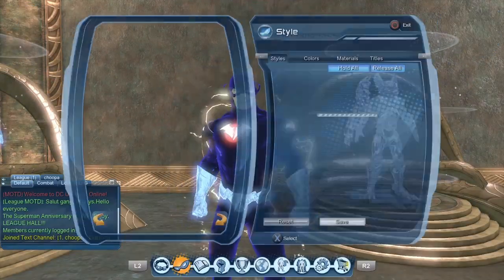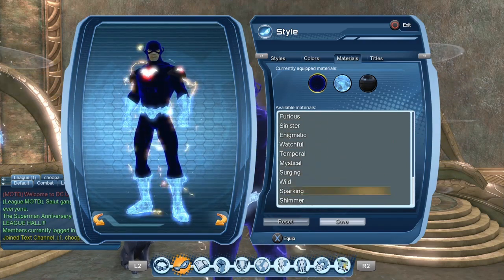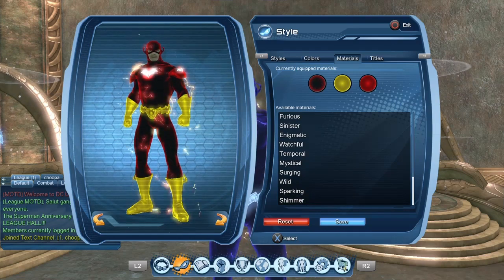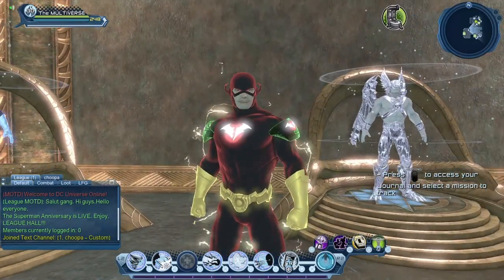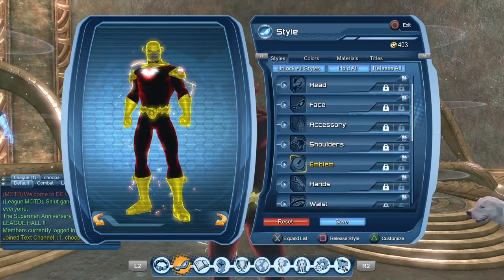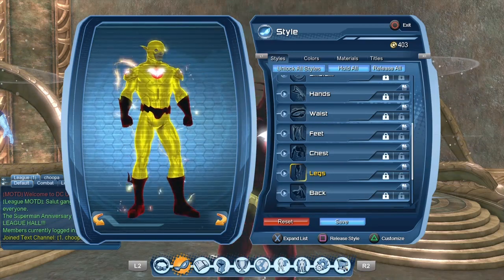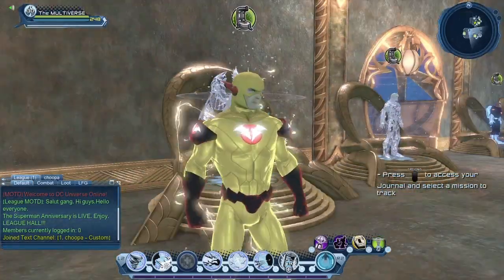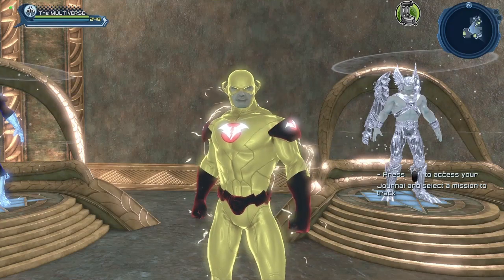DCUO NEW Materials UI